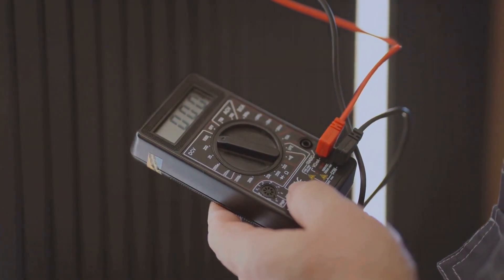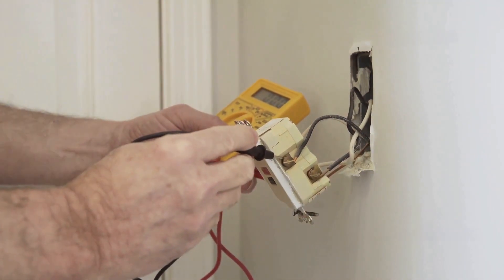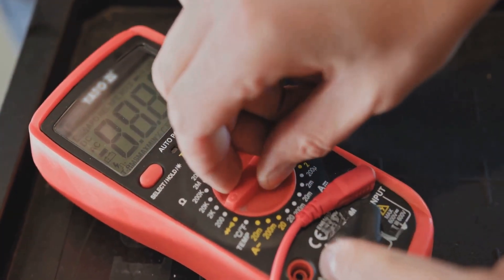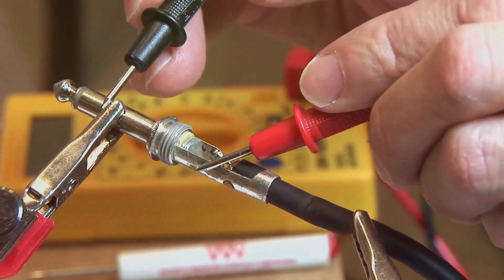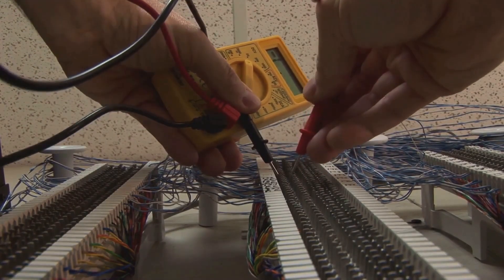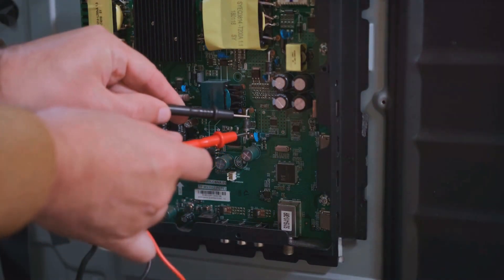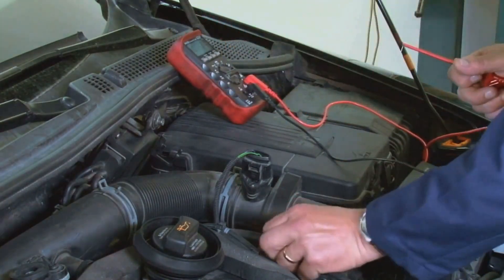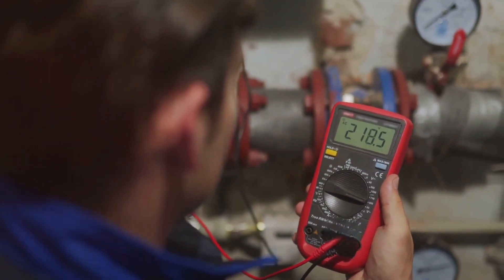Multimeter Not Reading Voltage? Easy Fix in 5 Minutes!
Is your multimeter not reading voltage correctly? Don't worry! In this video, we'll show you quick and easy steps to troubleshoot and fix your multimeter, getting it back to perfect working condition in just a few minutes. Whether you're a beginner or an experienced user, this simple guide will help you solve the issue in no time. Don't let a faulty multimeter slow you down—watch now!